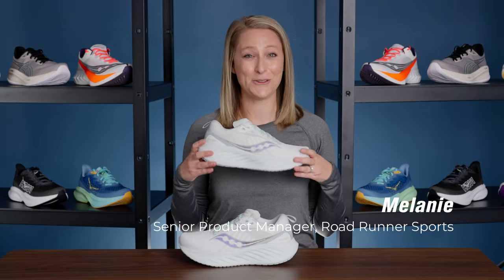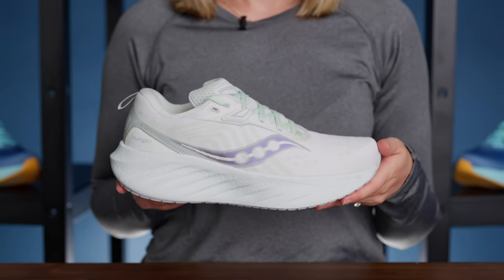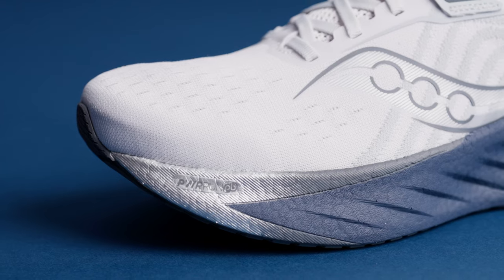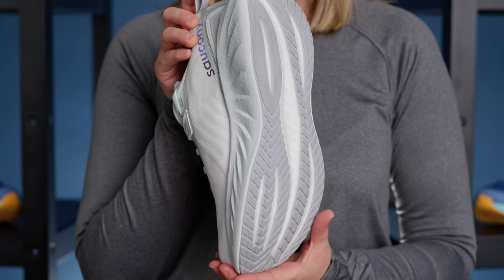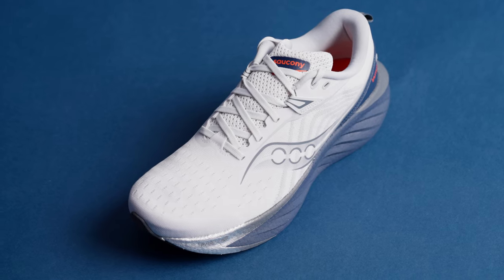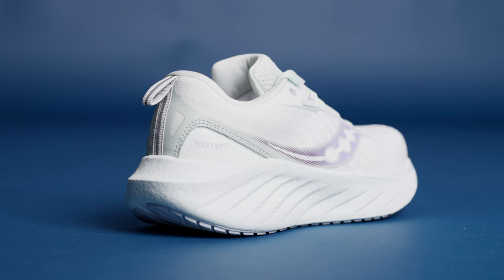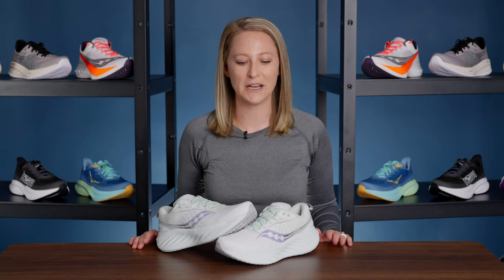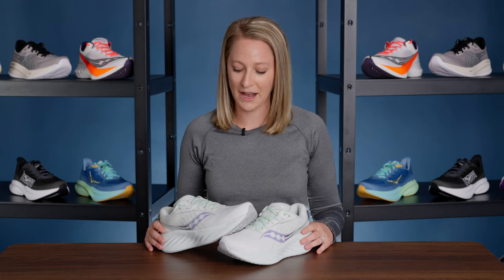Saucony Triumph 22: How Much Comfort Can You Pack Into One Shoe?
Click here to find a Road Runner Sports retail store near you and get the perfect fit on the Saucony Triumph 22

The shoe that brings the "ahh'' to every stride! Your updated Saucony Triumph 22 running shoe is here to aid in that next personal record and exceed your running goals. New all-day cushioning brings a blissful experience from sunrise to sunset so you can extend your mileage. The balanced platform caters to diverse foot types, making it an instant match for you. And sporting the same PWRRUN PB cushioning as its predecessors, the Saucony Triumph 22 is not just responsive—it's so comfy you'll contemplate considering them your new home.

The Saucony Triumph 22 at a Glance:

Running Shoe Support — Built for neutral runners who don't need a lot of extra support, the Saucony Triumph 22 is a perfect choice for medium to high arches.

Cushion Level — Max Cushion maximizes that plush feel, so every step feels soft and smooth no matter how far you're running.

Midsole — Your Saucony Triumph 22 has a heel to toe drop of 10 mm.

Shoe Weight — 10.1 ounces for men and 8.8 ounces for women.

Perfect For — Anyone looking for a secure fit, wide midfoot, and a bouncy ride, will love the fit and plush cushioning of the Saucony Triumph 22.

Premium Materials — Made with luxurious engineered mesh, your upper is soft and breathable against your skin.

Adaptive Lacing System — Allows for ease of take-off so you can get right to recovering post-run.

Midsole Cushioning — Your PWRRUN PB midsole provides responsive cushioning.

Wide Midfoot — The midfoot of your shoes is wider for a more accommodating fit.

VIP 90-Day Perfect Fit Promise — VIP Family members can hit the streets in the Saucony Triumph 22, risk-free! Try 'em out for 90 days and if you don't love them, exchange 'em. Easy!